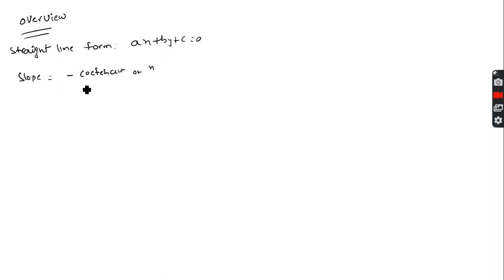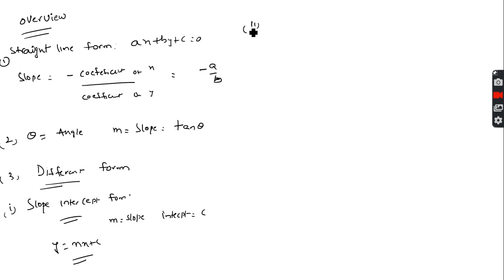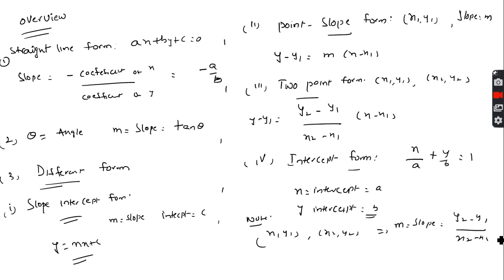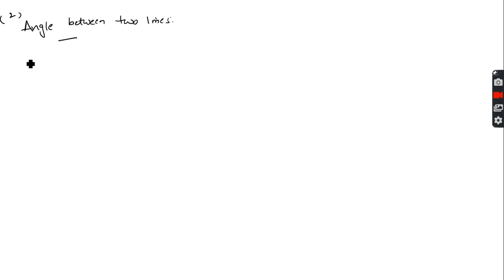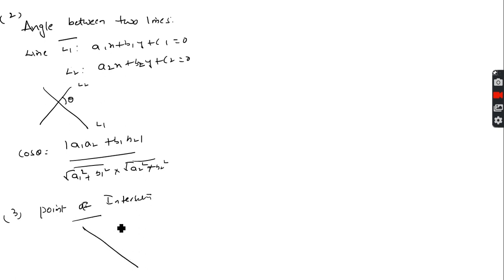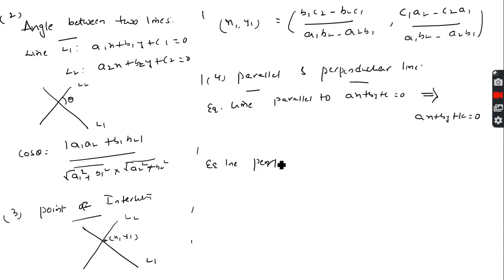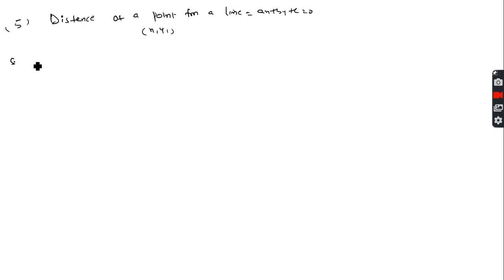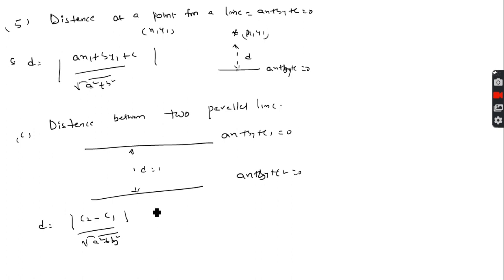Geometry- Straight line- Introduction -1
Synopsis of Geometry